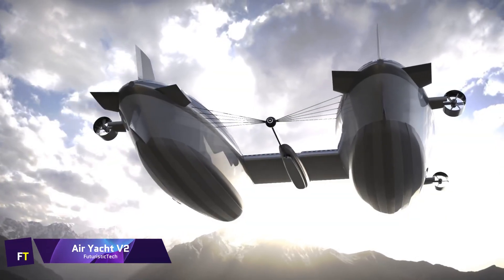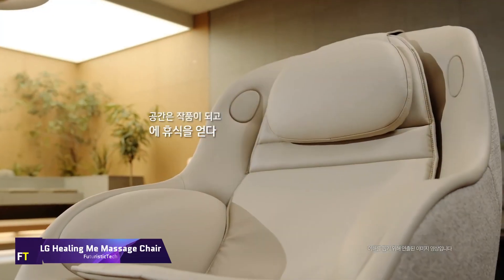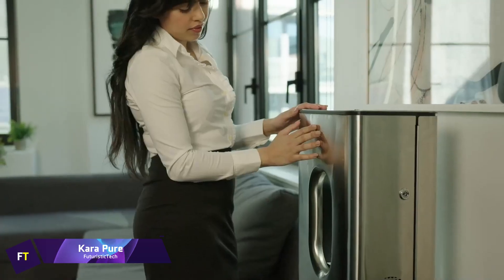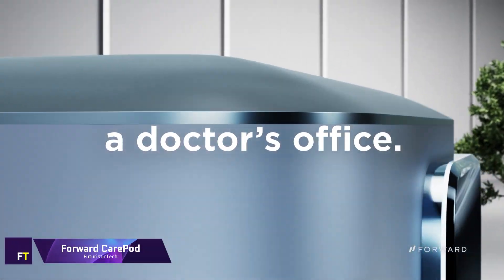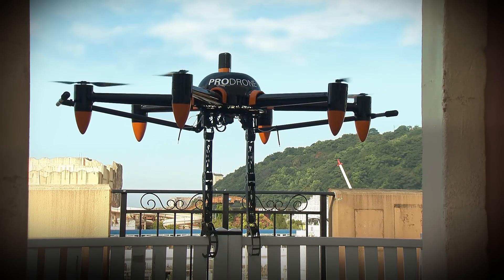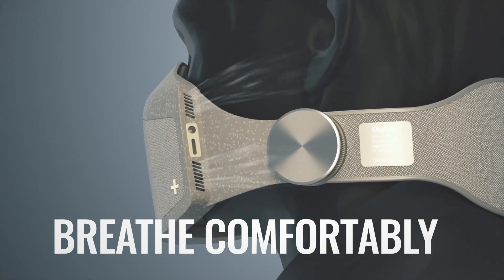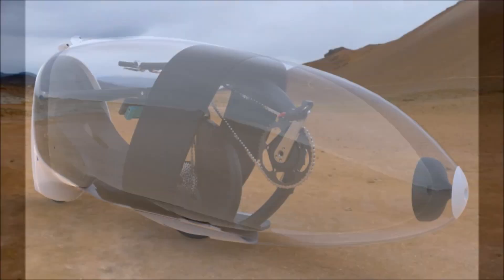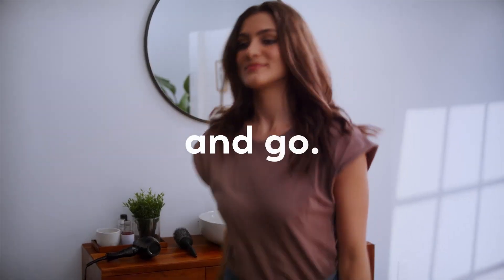The MOST AMAZING Inventions You Need To See Now